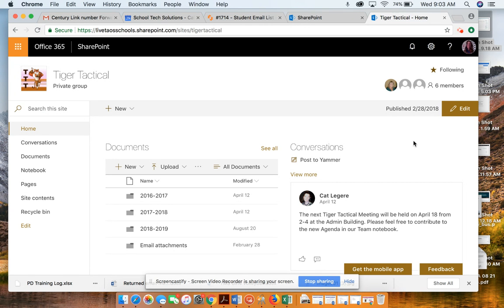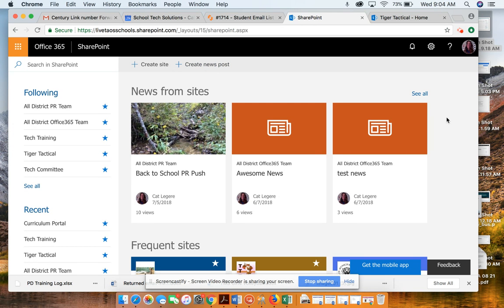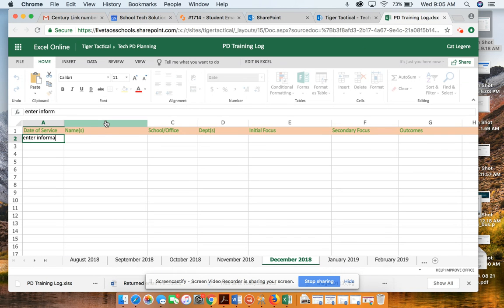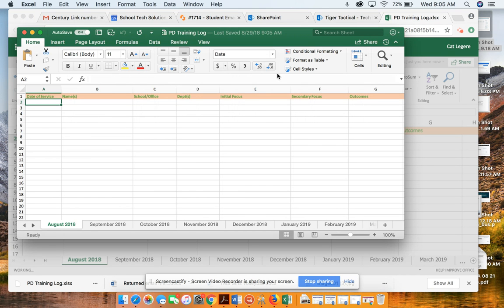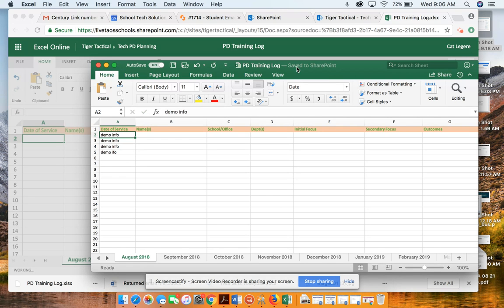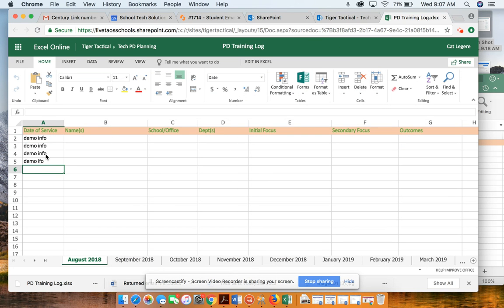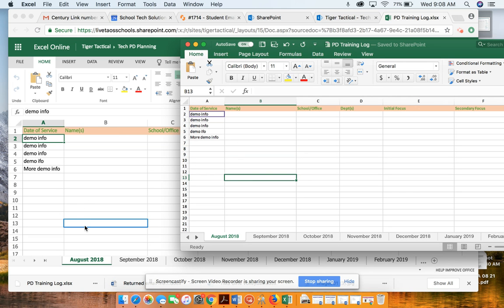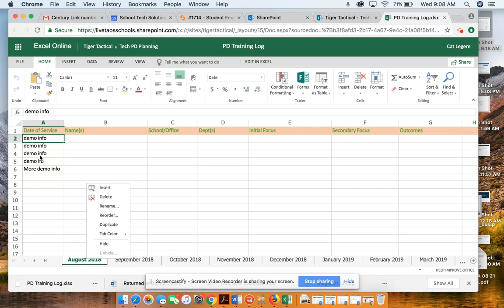How to Edit Files from SharePoint on your computer full versions of Office Apps